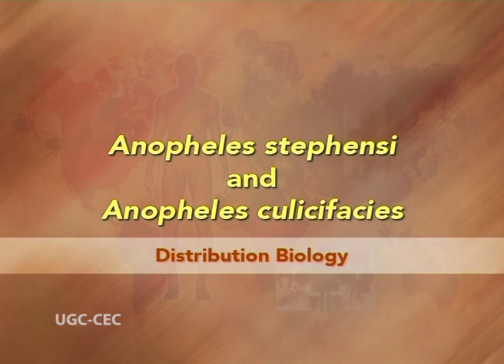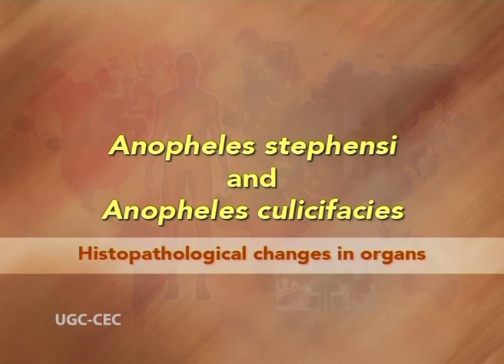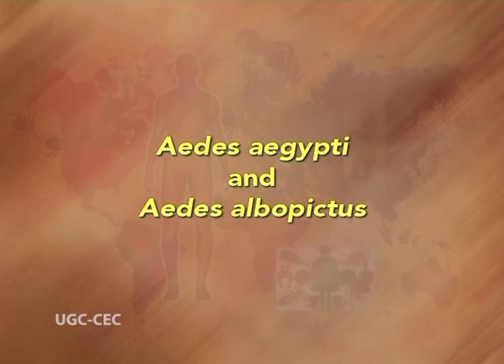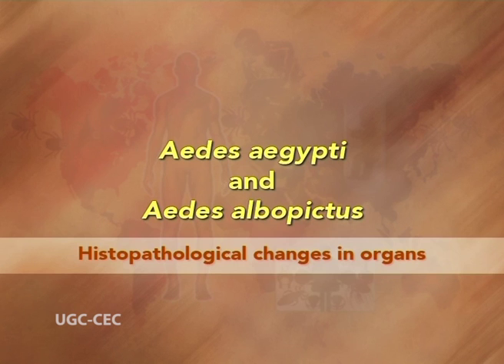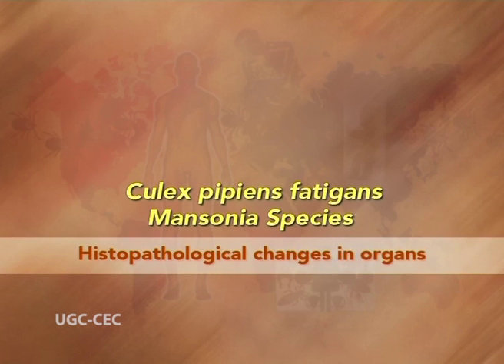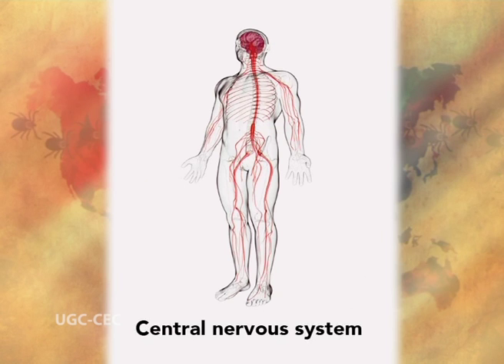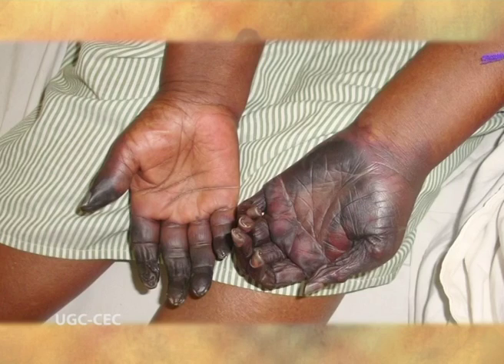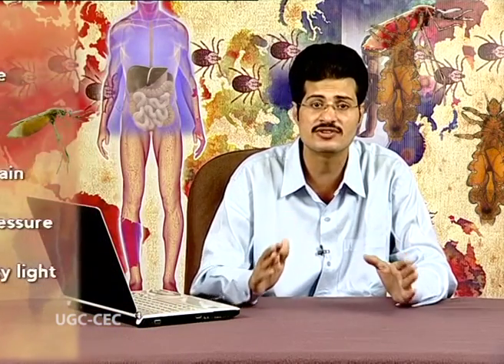Introduction to pathogenic arthopods - Part-B